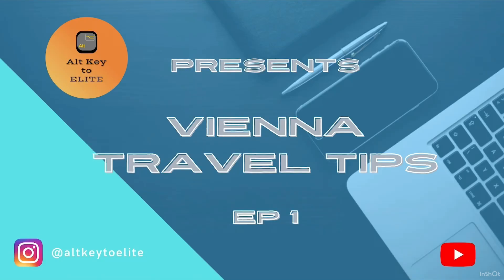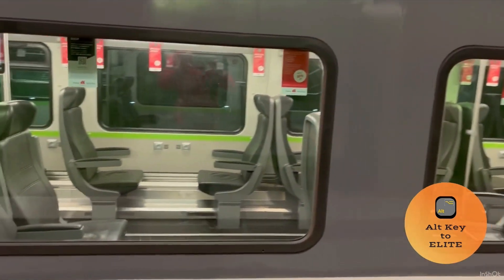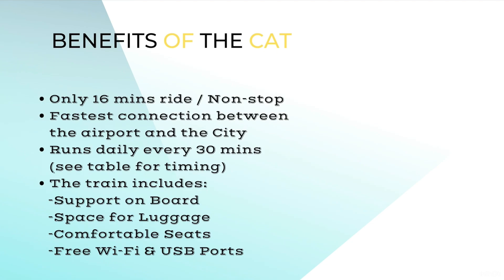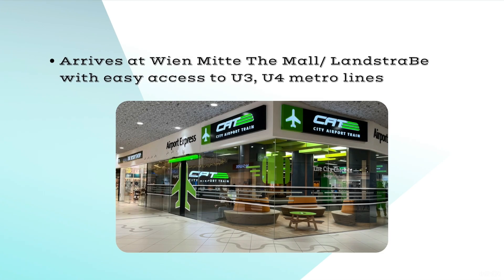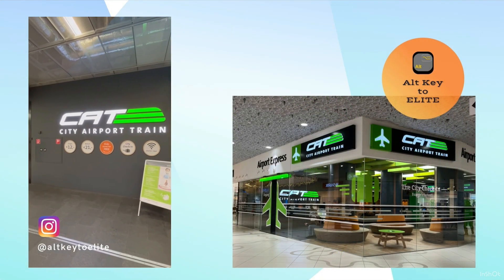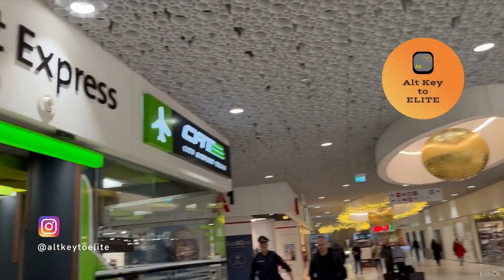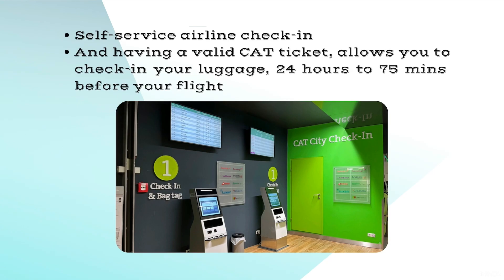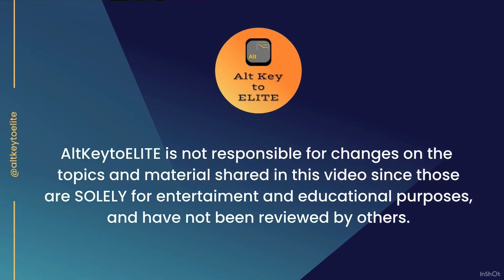City Airport Train (CAT) 16 mins non-stop from the airport to the center of Vienna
TRAVEL TIPS - EP 1

Presented by Alt Key to ELITE

A channel designed to guide you how to Alternate to ELITE

AltKeytoELITE Disclosure

IMPORTANT: All information, opinions, and suggestions expressed in this video are solely for entertainment and informational purposes. This video is NOT intended to substitute professional advice.

AltKeytoELITE independently collected all videos, and were not provided nor reviewed by the issuer.

AltKeytoELITE disclaims any control over, relationship with, or endorsement of views expressed by other YouTube users.

AltKeytoELITE may include links to other web pages, but these links are not an endorsement of those pages and are provided only as a convenience.

AltKeytoELITE is not responsible for the content of any website or other digital platform not owned or operated by AltKeytoELITE.

AltKeytoELITE welcomes your thoughts and comments on any of the videos but also reserves the right to delete or otherwise remove comments it deems inappropriate.

The content displayed on the videos is the intellectual property of the AltKeytoELITE. You may not reuse, republish, or reprint such content without our written consent.

Should you decide to act upon any information on this video, you do so at your own risk.